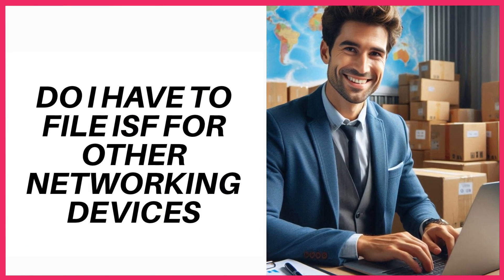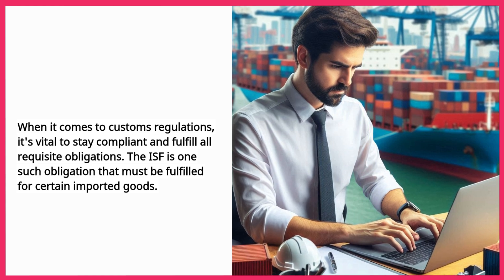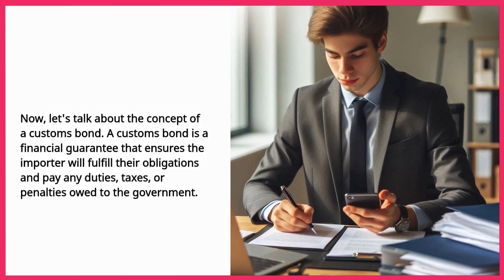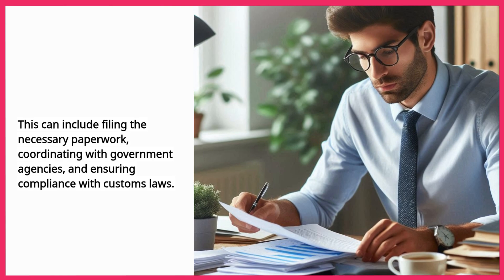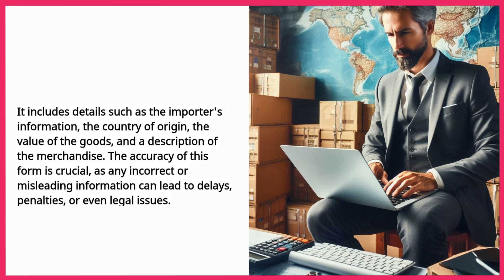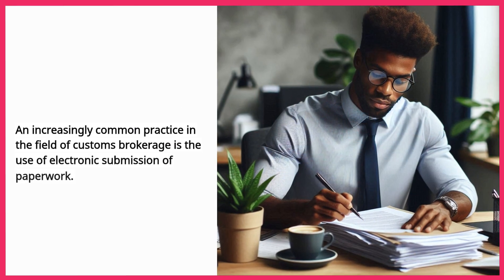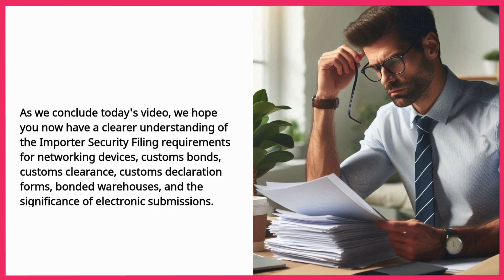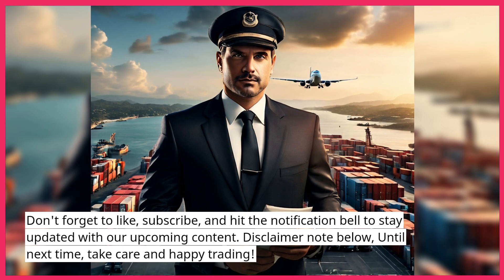Do I Have To File ISF For Other Networking Devices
* e-Customs Clearing

In this customs brokerage video series, we discuss several important topics related to customs clearance. We start by examining the Importer Security Filing (ISF) requirements for networking devices. While ISF is generally not required for most networking devices, there are exceptions for devices that have additional features or functionalities. We then move on to the concept of a customs bond, which is a financial guarantee that ensures importers fulfill their obligations and pay any duties, taxes, or penalties owed to the government. Customs brokers play a crucial role in completing various tasks related to customs regulations on behalf of importers. We also explore the importance of the customs declaration form, the use of bonded warehouses for storing goods without immediate payment of duties and taxes, and the benefits of electronic submission of paperwork for faster clearance of goods. Staying compliant and working with customs brokerage professionals are essential for successful international trade operations.

0:46 - Generally, Importer Security Filing (ISF) is not required for most networking devices like routers, switches, or modems. However, exceptions exist for combined units with additional functionalities, which may necessitate an ISF based on their Harmonized System (HS) codes.

1:09 - Importers must obtain a customs bond, a financial guarantee ensuring compliance with obligations, including duties and taxes. Customs brokers play a vital role in navigating customs regulations, filing paperwork, and ensuring efficient import processes.

2:00 - Properly completing customs declaration forms (CBP Form 3461) and utilizing bonded warehouses for deferring duties are critical for smooth customs clearance. The shift towards electronic submission of paperwork enhances efficiency but requires accuracy to avoid delays and penalties..